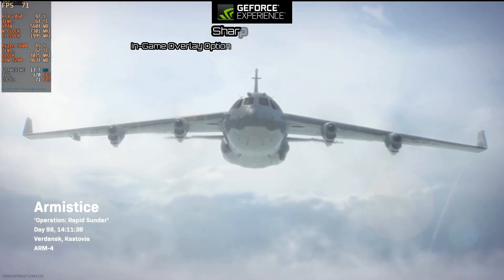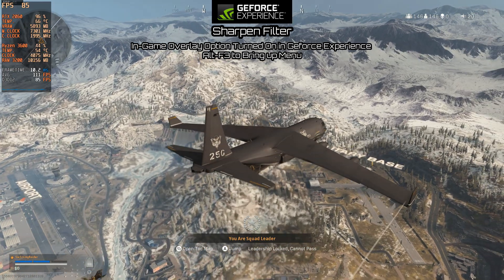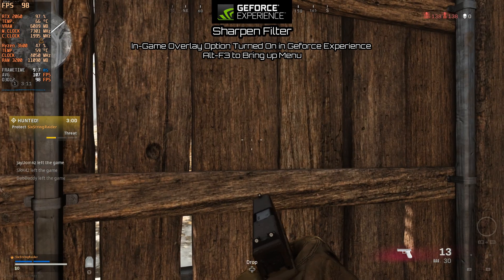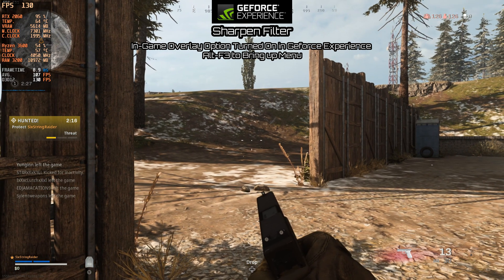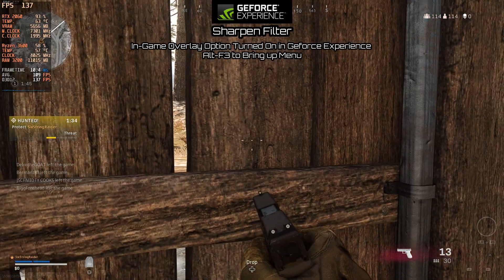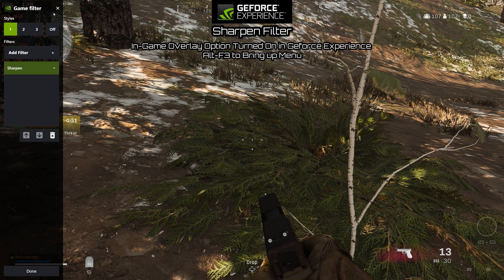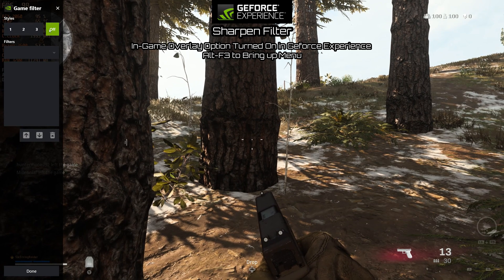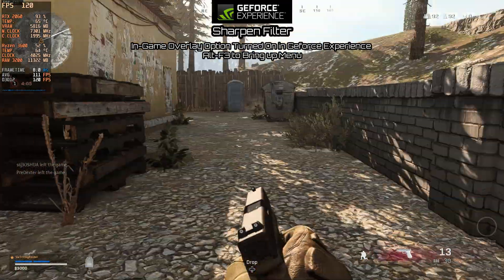Geforce Experience Sharpen Filter - Lowering Resolution and Using Nvidia Sharpen to increase visuals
Geforce Experience Sharpen Filter - Lowering Resolution and Using Nvidia Sharpen to increase visuals. This works for most Nvidia GTX and RTX cards with Geforce Experience. Its not a new trick but it is a great one. Especially if you built your pc for a lower resolution than upgraded to a 1440p or 4k monitor and cant get a new video card yet.

Links to stuff I am using -